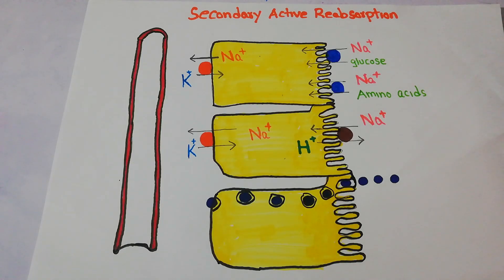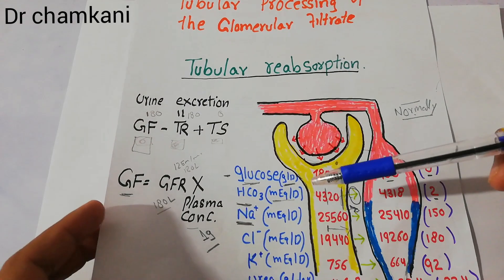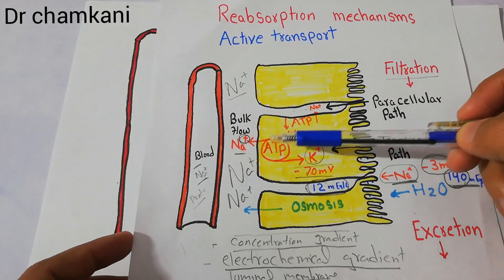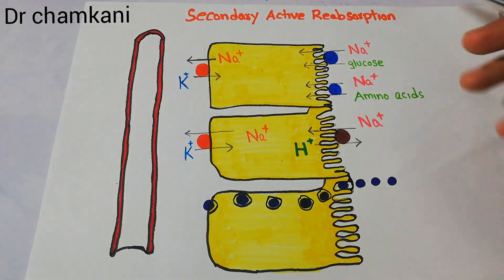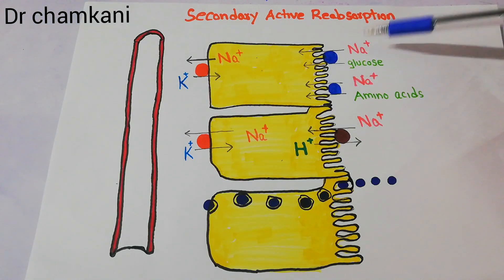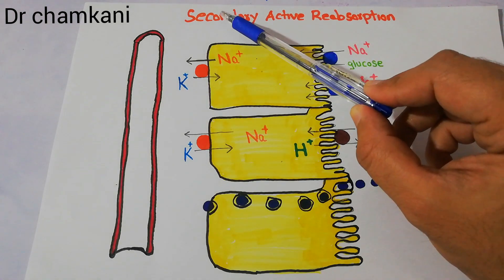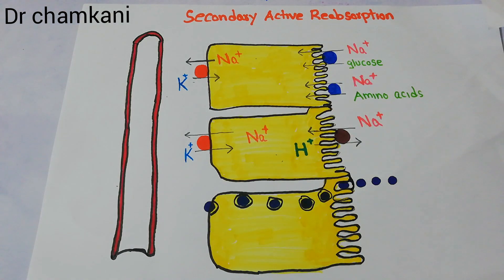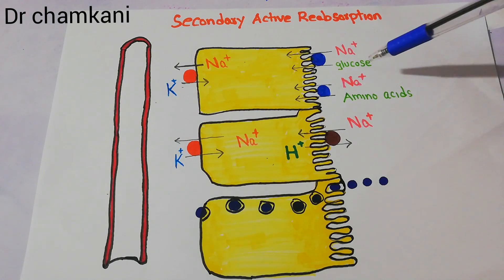secondary active Reabsorption | Co-transport | Renal system lecture 84